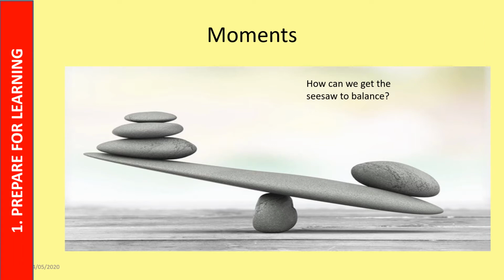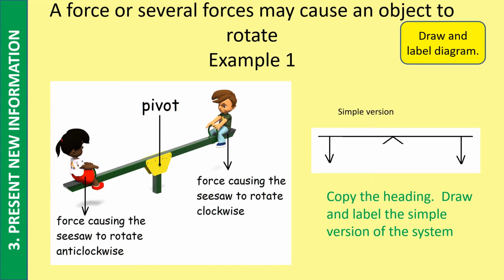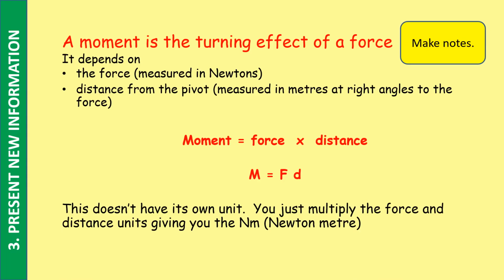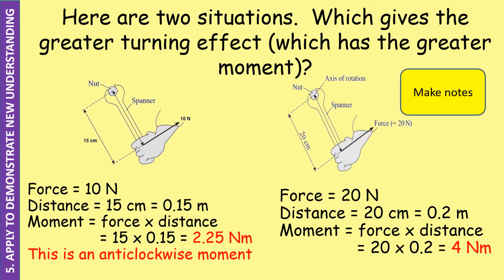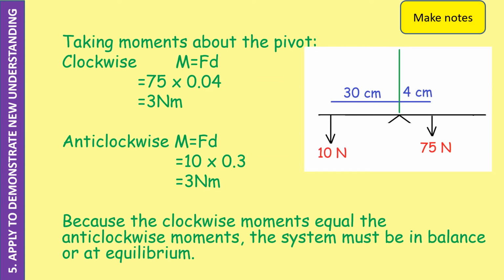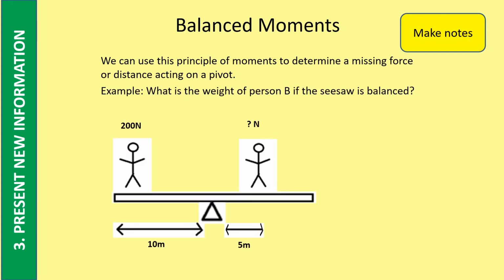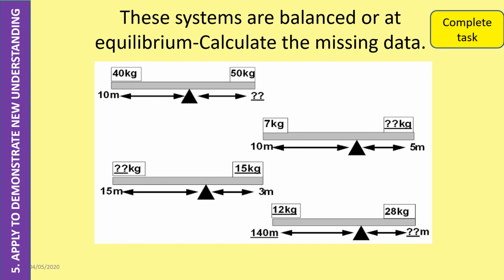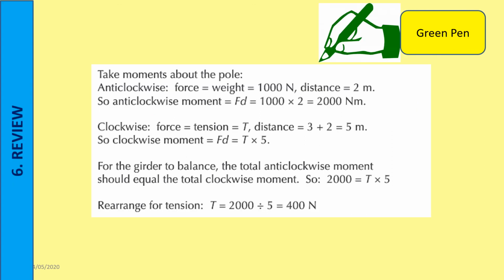10S3 WC 04 05 20 Lesson 1 and 2 Moments Triple